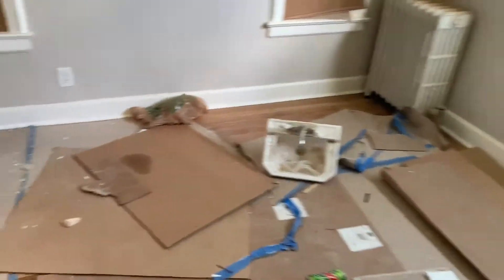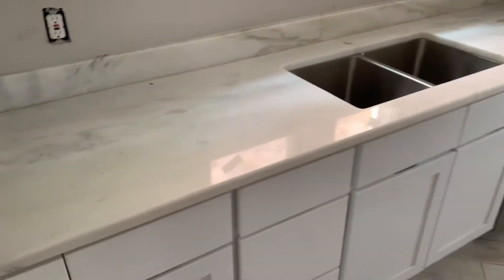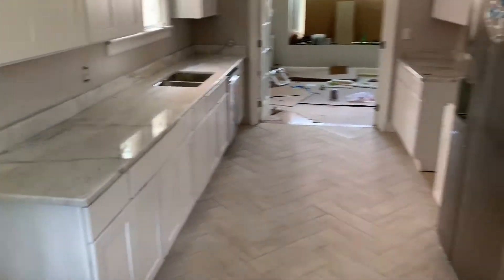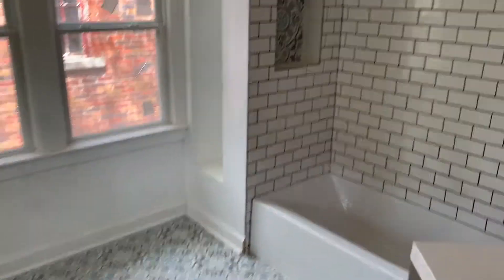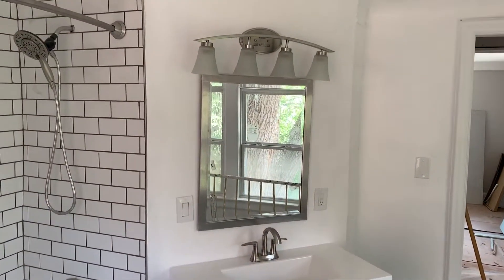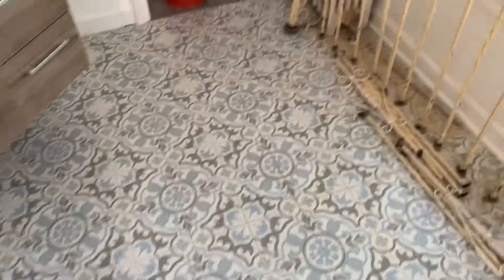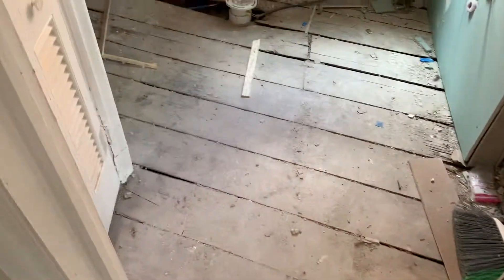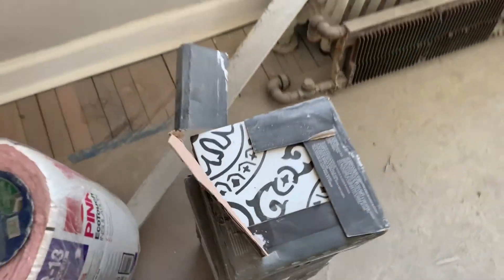Fix & Flipping A Tudor House I Interior Renovation I Kitchen & Bathroom UPDATE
Now we can work on both the interior and exterior of the Bagley home to speed up the process.  The kitchen and baths are looking awesome and we should wrap up the interior in a couple of weeks.  Can't wait for the home buyers to walk through this amazing property!

I post updates in real-time about my life and business!

•SAV
Experienced real estate investor specializing in fix-and-flip, and legal secondary suite conversions.